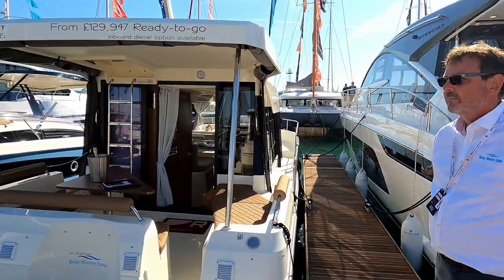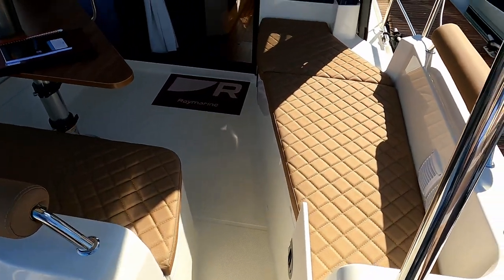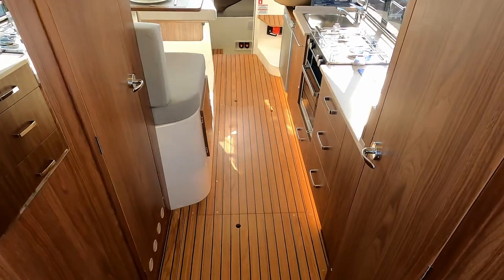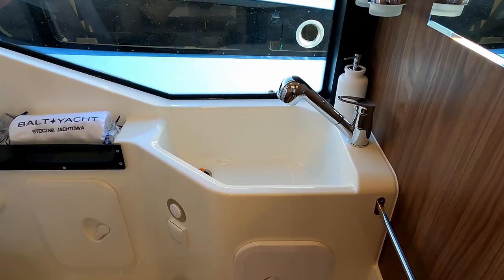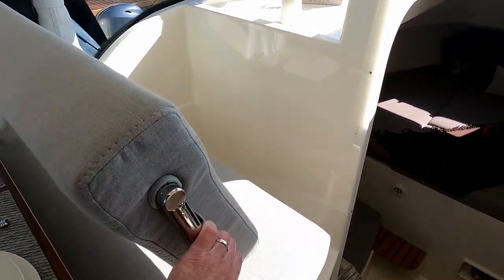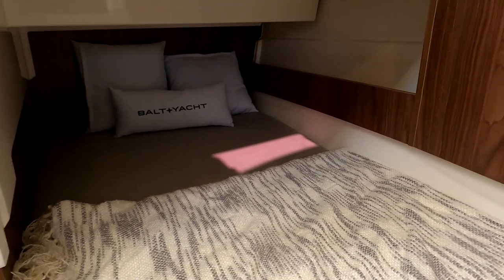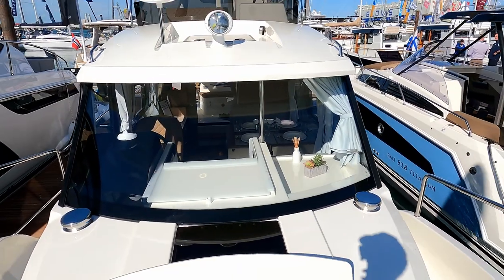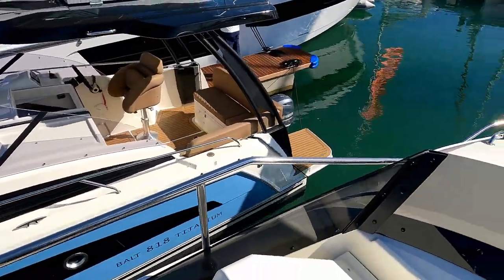Full Boat Tour - Balt Yachts, Sun Camp 35 - £129,947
Here is a boat very specifically build for accommodation, with a very light an airy feel. I can see these becoming very popular river boats, and hire cruise boats. Although having said that they have a category C rating, so can also be used at sea for coastal and estuary journeys. If you where looking to cruise through the European canal system, I don't thing you could find a batter boat for the money. Especially being outboard powered, which gives you the flexibility to raise the engine to reduce the draft, as this is a shall draft vessel, due to the triple hull design.

Specifications
Berths: 7 people
Sleeps: 10 people
Designer: Centkowski & Denert Design Studio
Max beam: 3 m
Fuel tank: 120-200 Litres
Waste tank: 60-140 Litres
Water tank: 240-340 Litres
CE Category: C-10
Hull length: 9.05 m (9.5 m)*
Length overall: 10.60 m
Max hull draught: 0.60 m
Height above waterline: 2.90/3.50 m (2.55 m)
Outboard high thrust engine: 25-115 KM
Weight of boat with engine : 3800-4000* kg
S-drive diesel inboard engine: 27 - 60 KM
Weight of boat without engine: 3700 kg